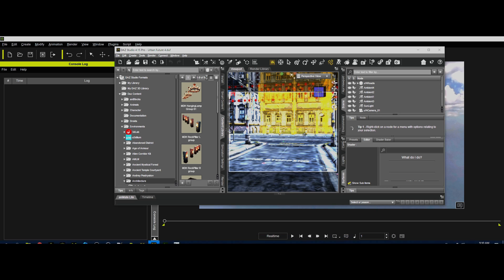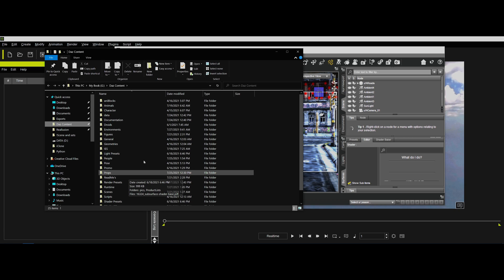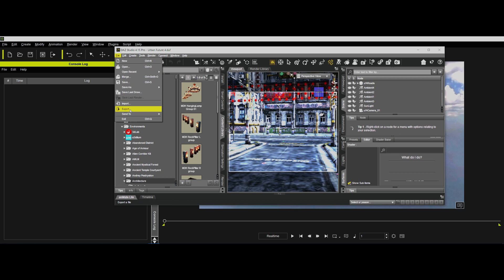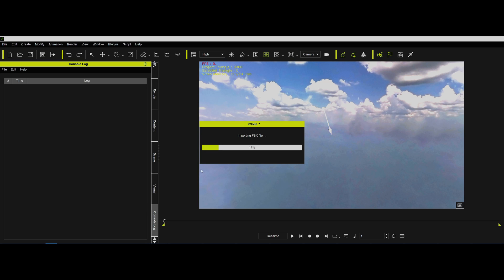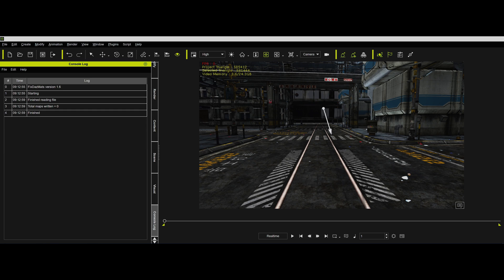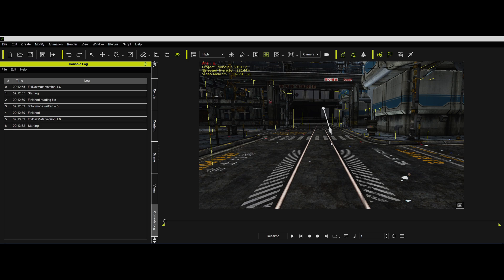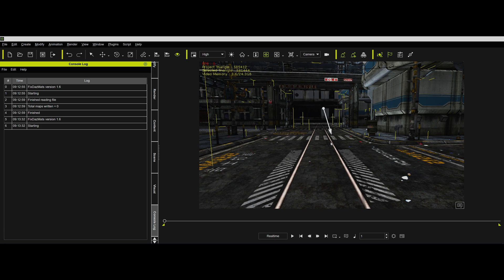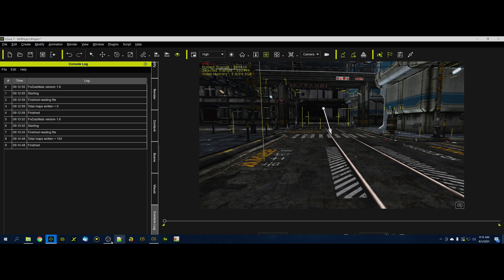Daz files that aren't Duf - Bringing them into iClone with my Script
Showing how to use my script to process files from Daz that aren't Duf files.  As always you can get the latest version of my script on the full explanation video posted earlier.